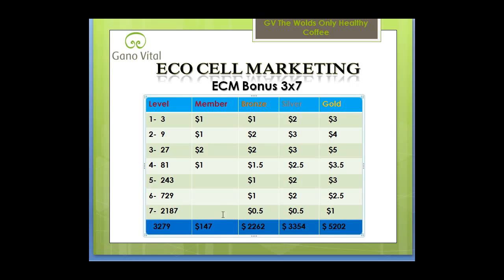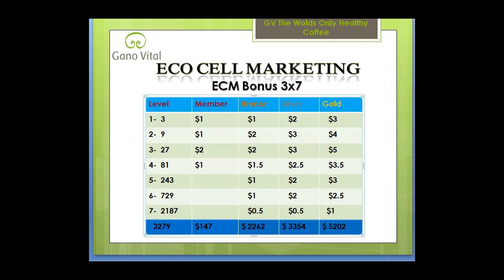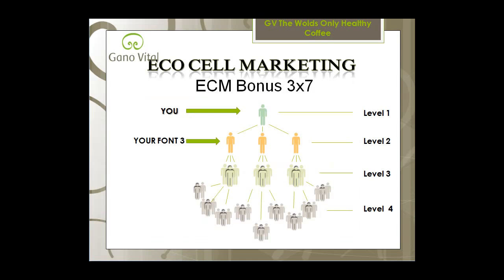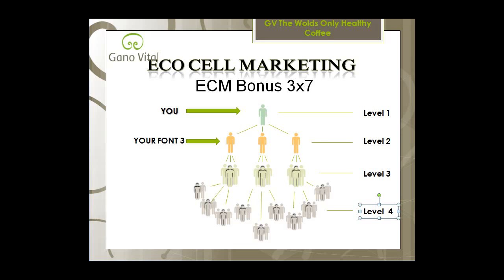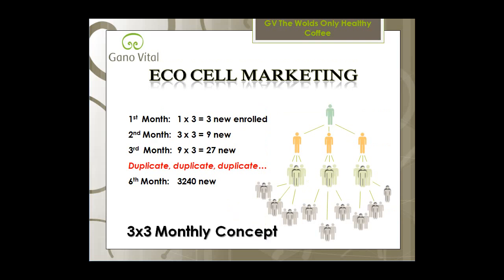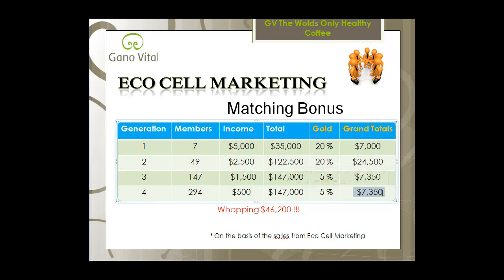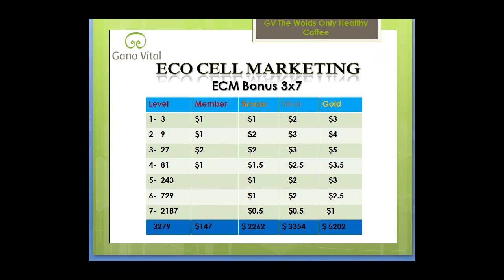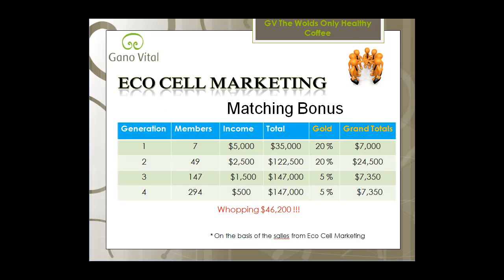GANO VITAL Compensations Part 2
Global supplier of the highest quality ganoderma lucidum products including coffee, tea, and Certified Organic capsules and spores. Highly consumable products, an excellent work from home and online income opportunity.